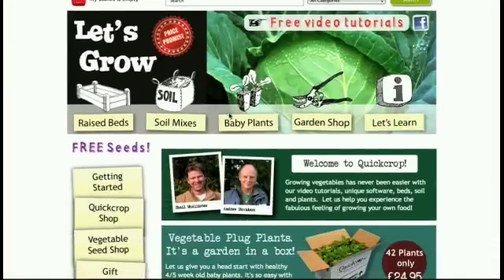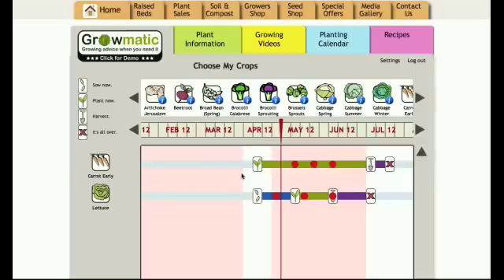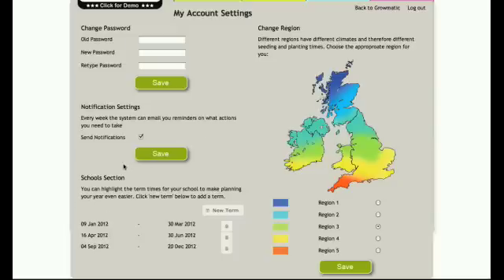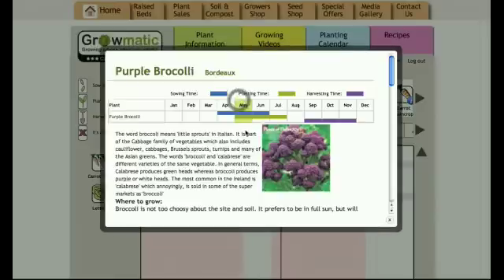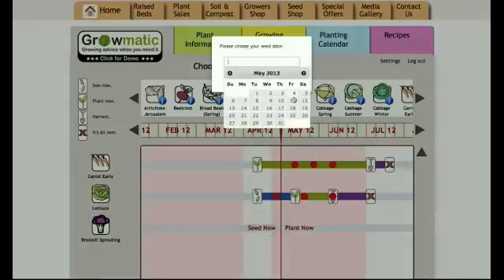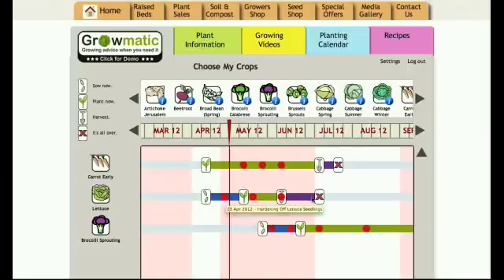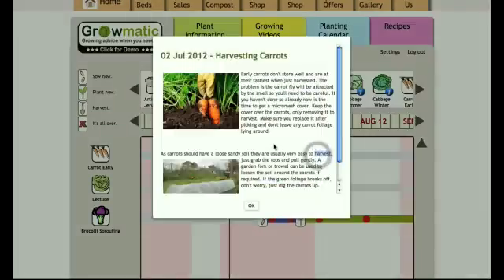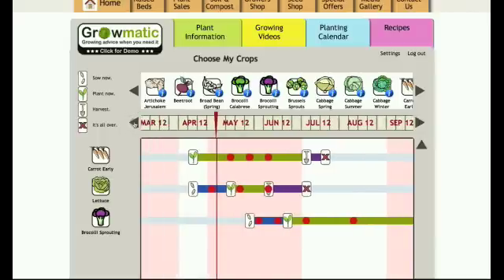Growmatic Vegetable Growing Software Demo U K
Demo video of 'Growmatic vegetable growers webtool. Growmatic is an online program to help the vegetable gardener manage the crops in their garden.

Growing your own food couldn't be easier, growmatic gives you helpful tips in real time to ensure a successful crop.